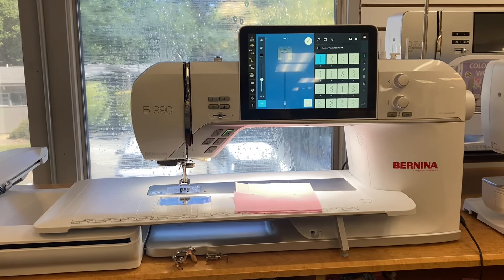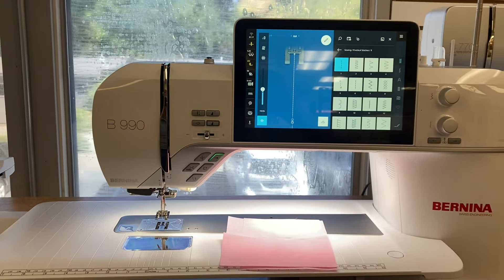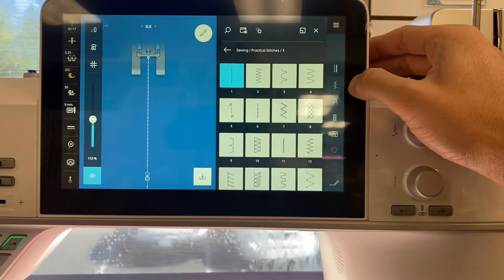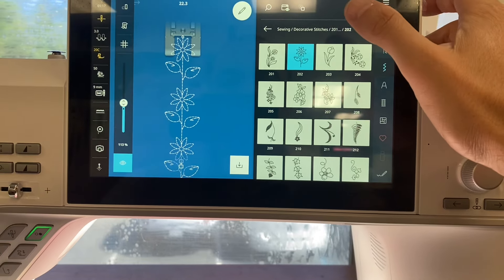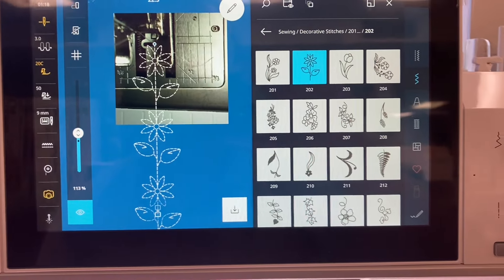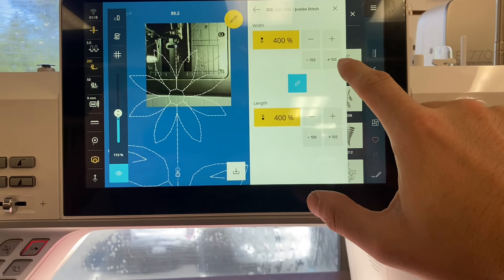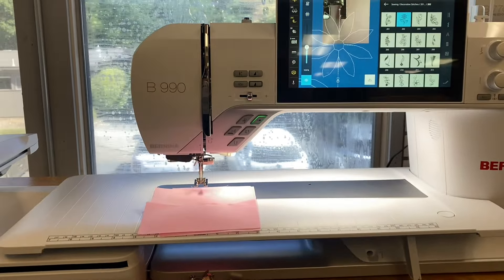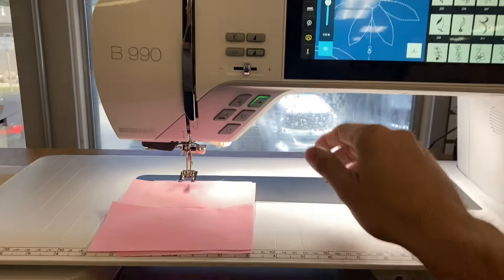Bernina 990 - incredible decorative stitch capability!